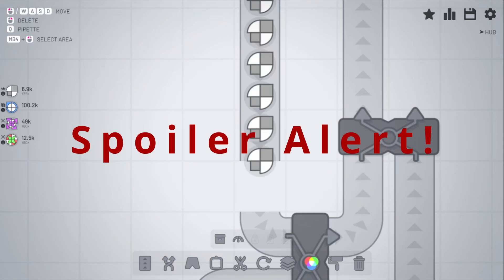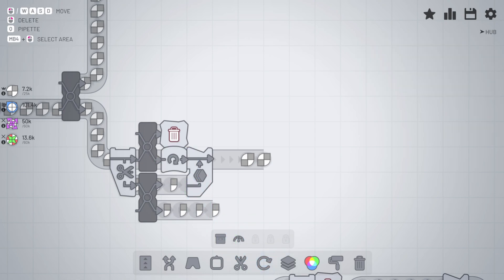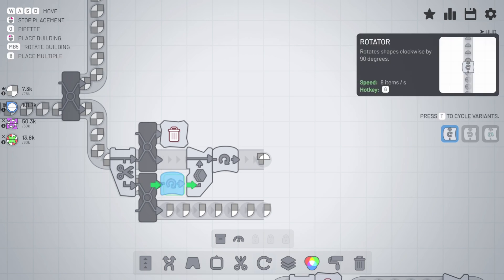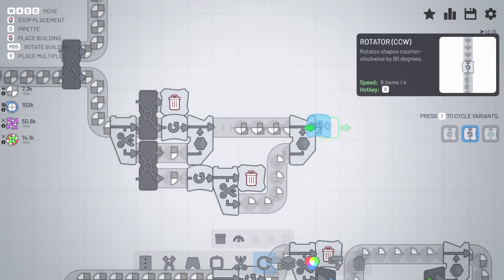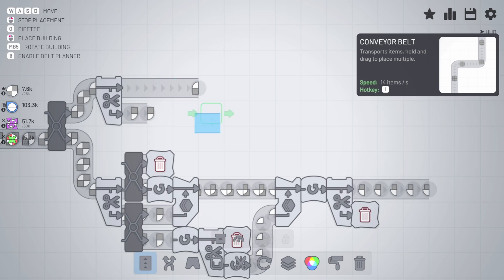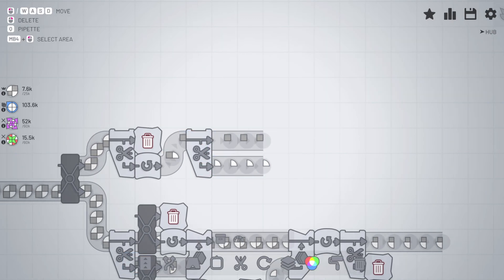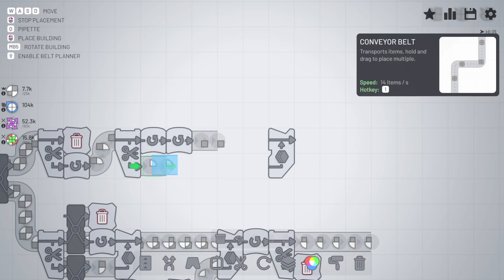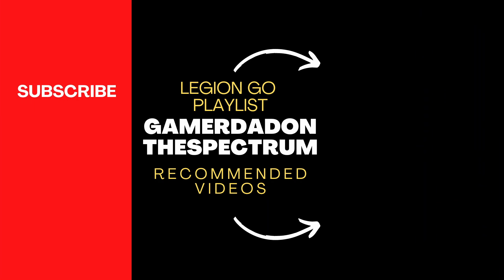Building the Shapez.io Logo: A Step-by-Step Breakdown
In this video, we guide you through the steps to create the complex shape in Shapes Level 20. By splitting, rotating, and combining pieces with the help of a trash can tool, we demonstrate the precise moves needed to achieve the correct final shape. Follow along to master this level and enhance your gameplay experience.